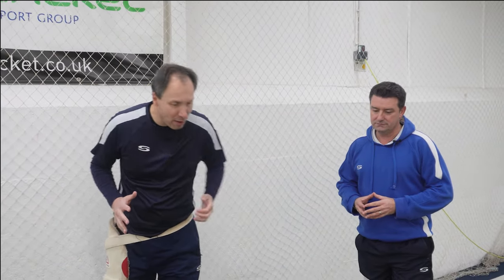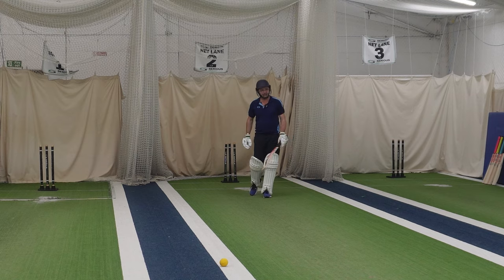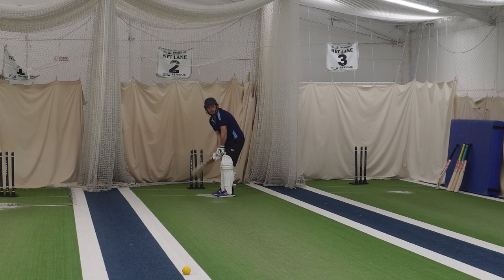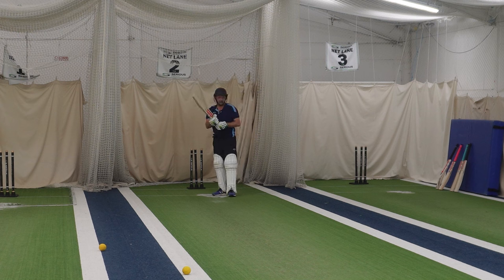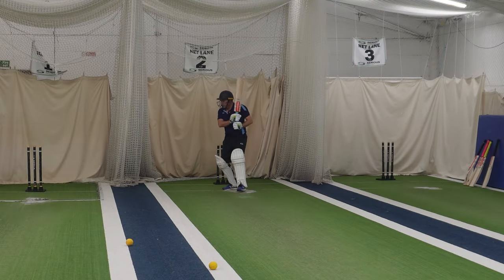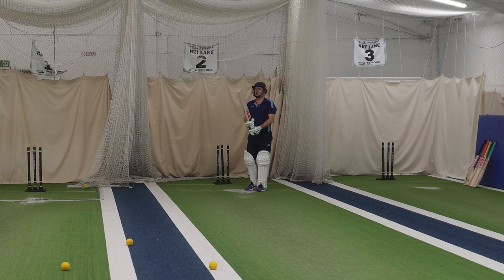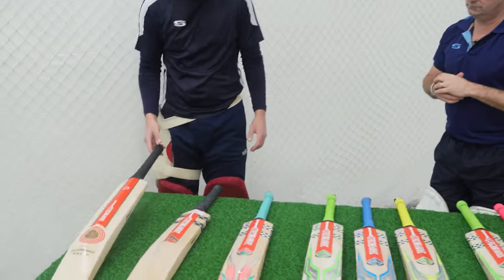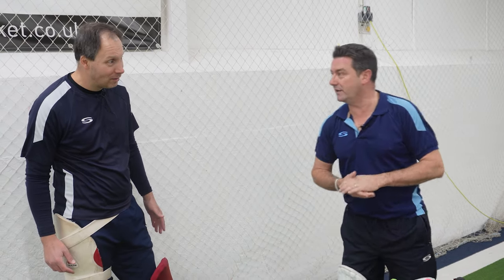TESTING THE NEW Gray-Nicolls 2024 Cricket Bat Range | POWERSPOT, SHOCKWAVE, TEMPESTA & MORE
We got the chance to test the new Gray Nics Cricket Bats for 2024 in our nets. In this video, Rich and Neil put the Shockwave, Tempesta, Gem, and Powerspot bats through their paces and give you their honest opinion on each!

00:00 - Introduction
00:32 - Overview
02:51 - Shockwave 2.0
07:05 - Shockwave 2.1
11:57 - Tempesta 1.0
16:48 - Gem 2.0
22:06 - Powerspot
27:44 - Summary
32:38 - Choosing Our Favourite